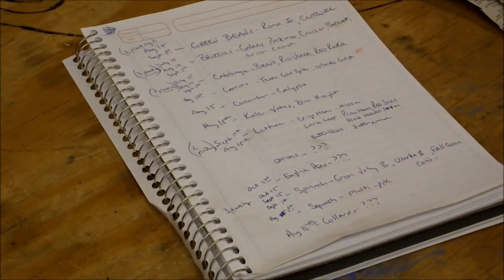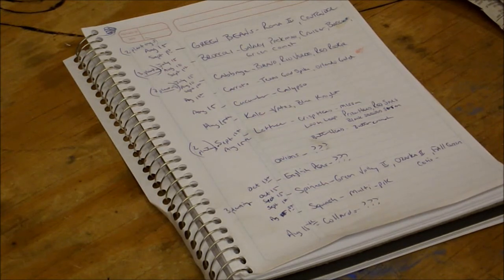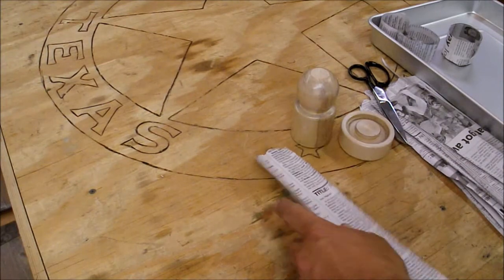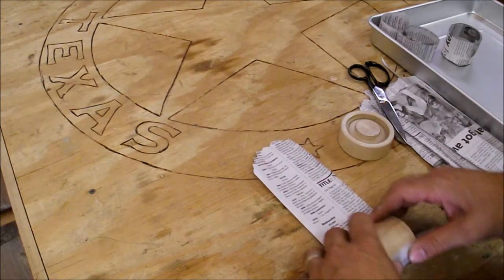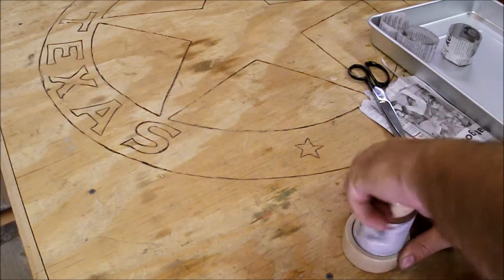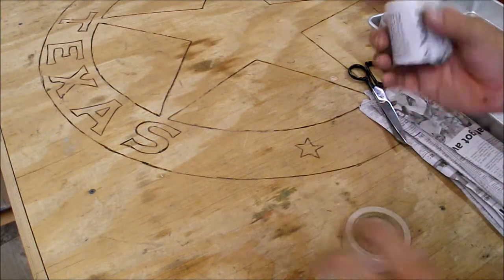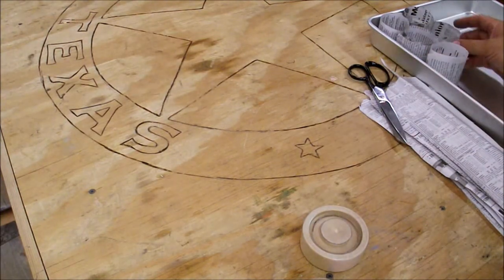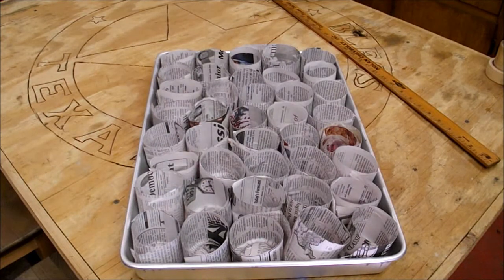Making paper pots for Fall Garden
I am using a pot making tool and recycled newspaper to make pots to start plants for the fall garden.